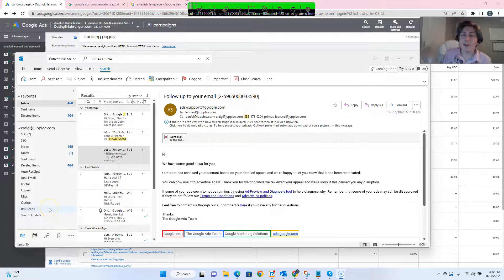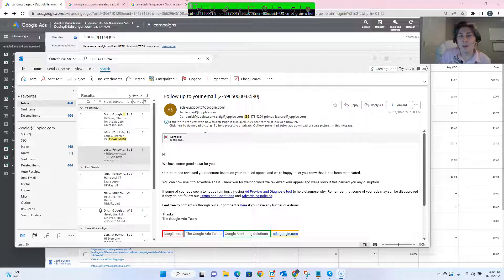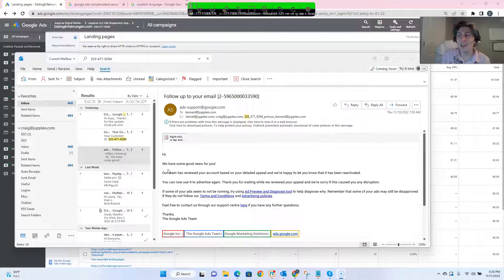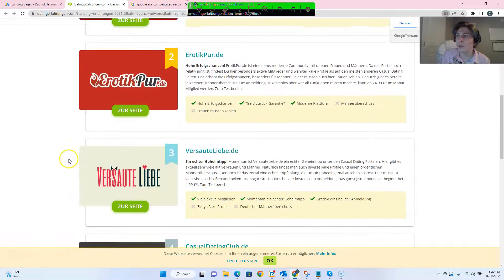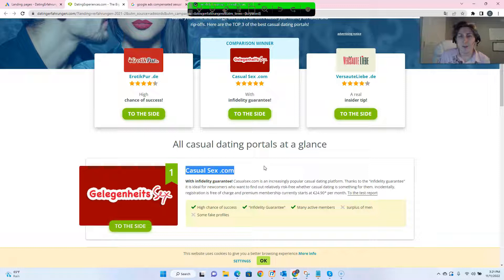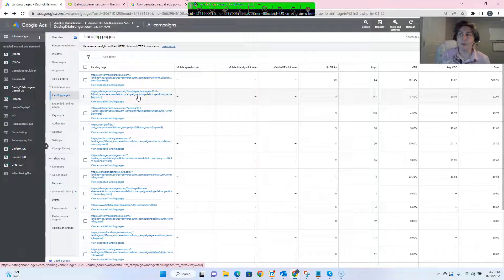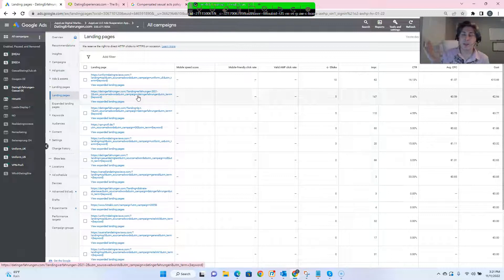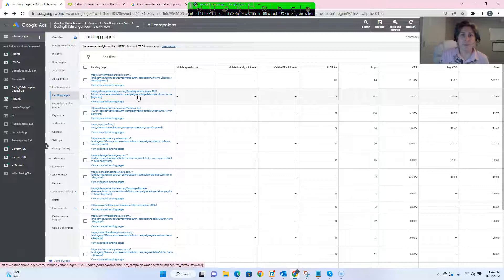How To Fix, Circumventing Systems Policies: Part 2 - 3'rd Account Suspended For Translation Issues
Part 2 of our previous video Jupplee LLC gets the third and final account from the client, Primus, unsuspended Circumventing Systems Policies that seem to have been suspended for translation issues. We let Google know of the translation discrepancies, and they unsuspended the account within a day!

2) We offer a account review for just $185, here I can see what the issue is, and advise you the cost of the appeal
3) Download all the 300 policies for Google ads located